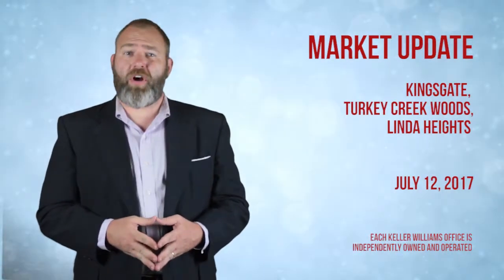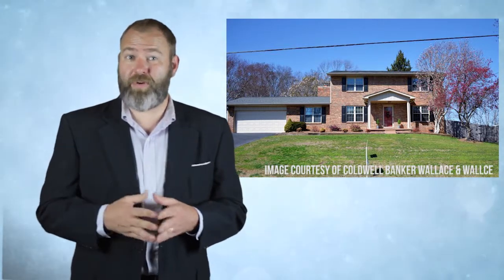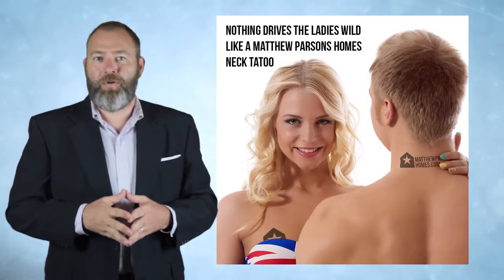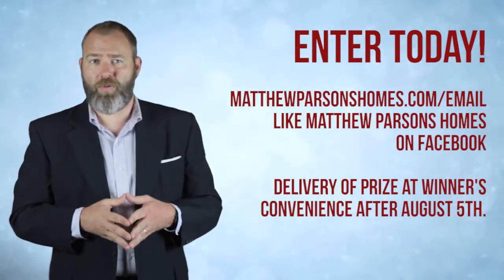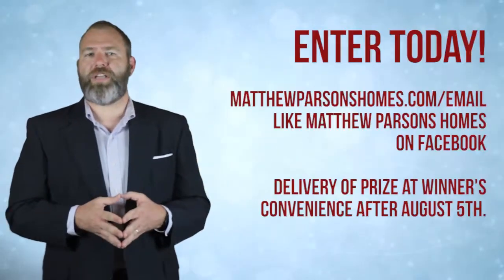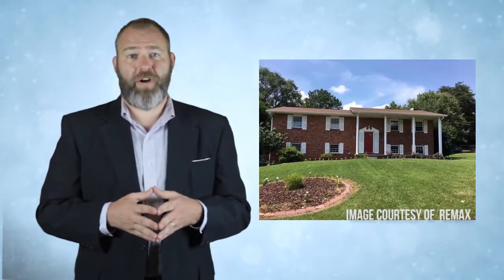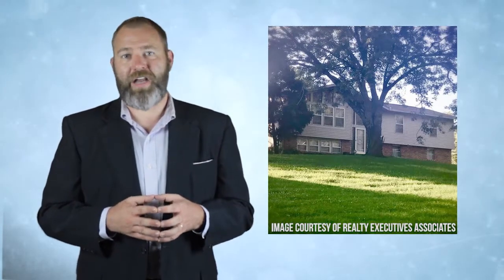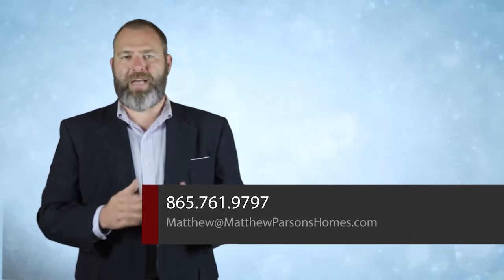Kingsgate Update July 2017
What!!! Valued at $150 you will not want to let this incredible opportunity pass you by!!!  Watch the video and learn how you can win this incredible gift for you or someone you love.  And, find out more about what's REALLY happening in the Knoxville market.

To get qualified and entered to win sign up for my email or by liking my Facebook page.  Drawing to be held on July 31 and the winner and I will go get the prize together anytime after August 5th at their convenience.